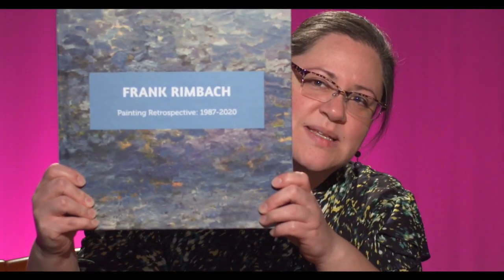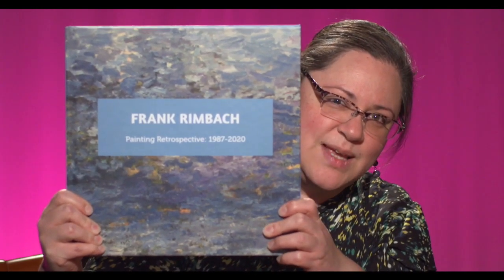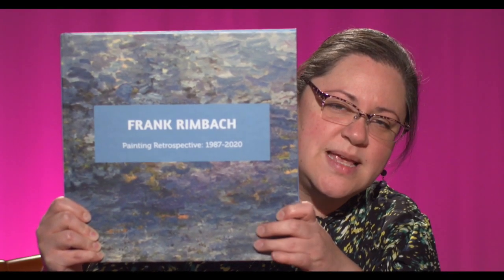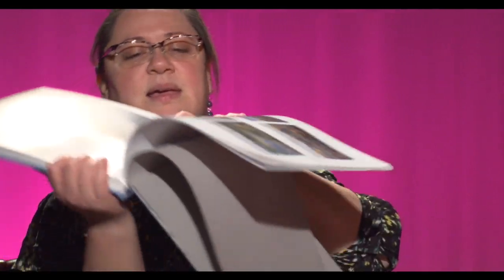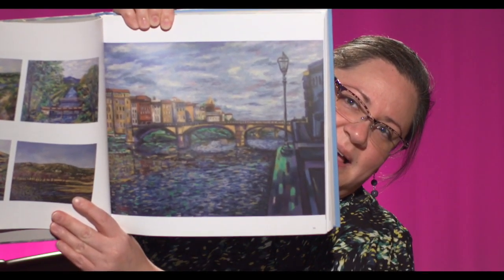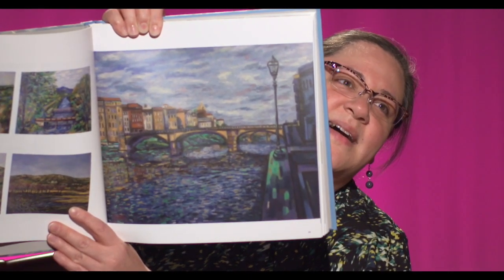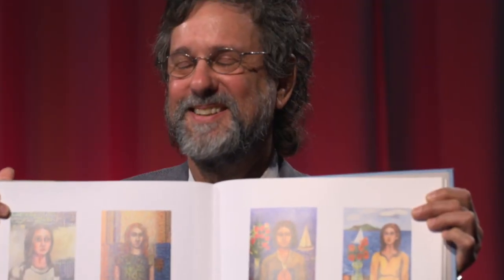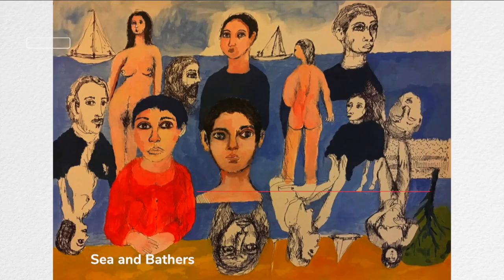The Arts @ EPCC EP 11: The Artistic Expression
Dr. Yasmine Flores hosts another episode of "The Arts at EPCC" with her guest, Mr. Frank Rimbach, an assistant professor of art at Rio Grande. They discuss various art classes taught by Frank, including drawing, painting, and design. Frank emphasizes the importance of foundational classes like drawing and design in developing artistic skills. He also delves into topics such as color theory, life drawing, and the process of creating art that evokes emotion and memory. They reminisce about a previous collaboration involving fresh flowers and discuss the significance of hands-on practice in artistic development. Overall, the conversation highlights the importance of practical experience and exploration in the journey of artistic expression.